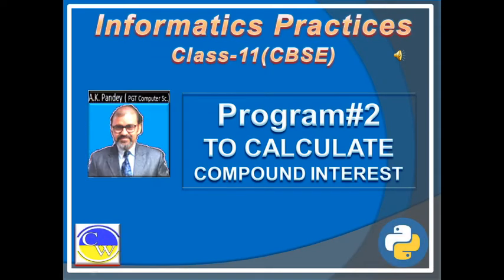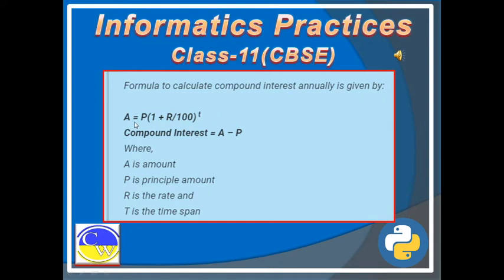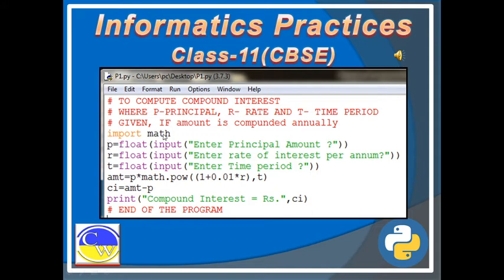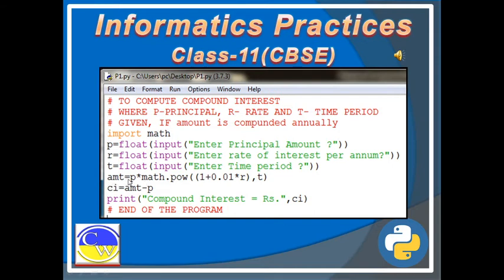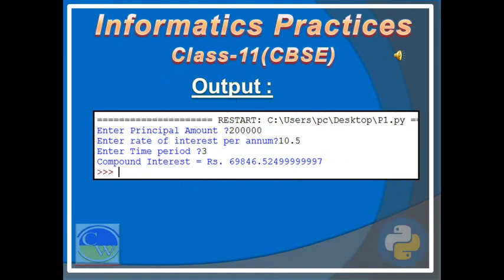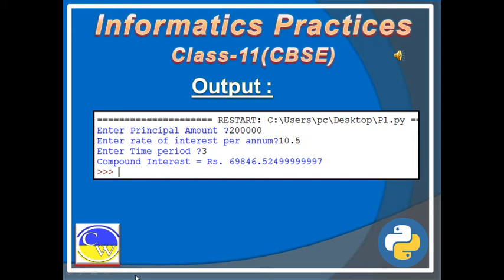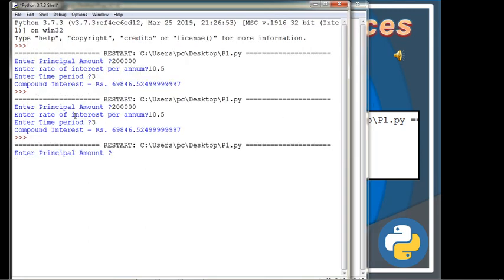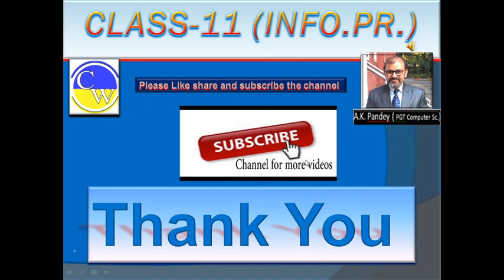PRACTICAL FILE | PROGRAM TO COMPUTE COMPOUND INTEREST | INFORMATICS PRACTICES | CLASS 11 | CBSE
PRACTICAL FILE
PROGRAM #2:  TO COMPUTE COMPOUND INTEREST
INFORMATICS PRACTICES
CLASS 11
CBSE
HOW TO CALCULATE COMPOUND INTEREST
Program #1: To calculate Simple Interest
compound interest calculator, coding a compound interest calculator in python